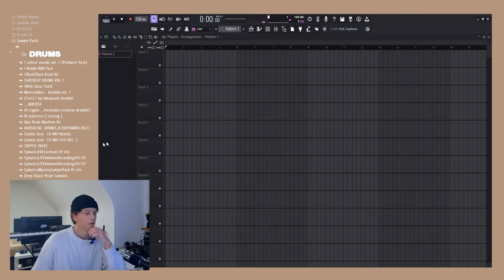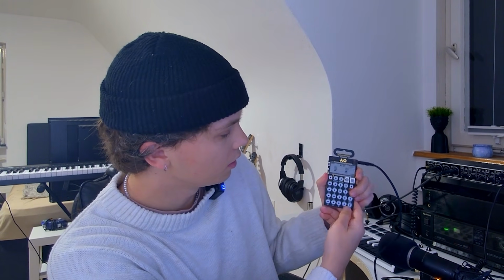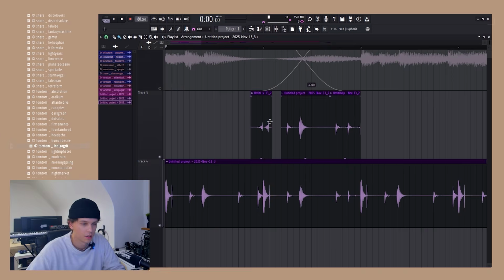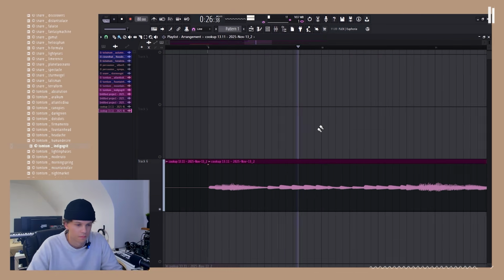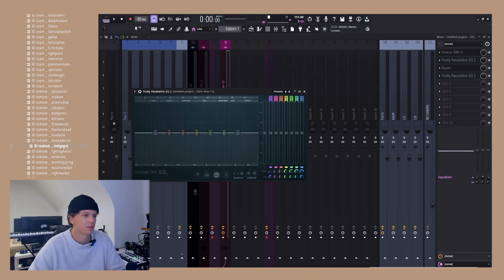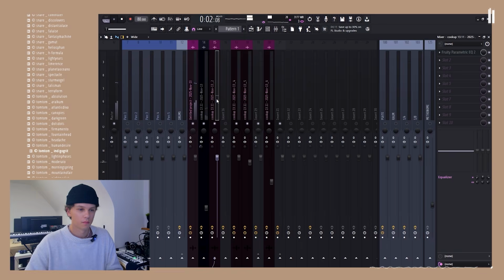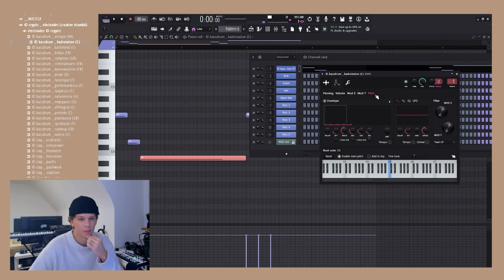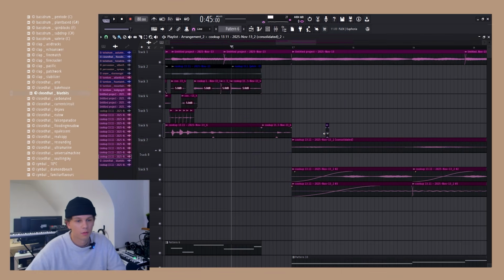How To Make Dreamy Synth Samples For SZA | Live Cookup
Watch me making a beautiful R&B sample in the style of SZA's Ctrl, Frank Ocean, ... from scratch, experimenting analog synths and instruments!

Time Stamps:
0:00 Intro
0:35 Pocket Operator Drums
1:29 Synth Chords
4:39 Recording The Drums
5:55 Synth Layers
9:25 Guitar
11:39 Processing
18:31 Arrangement & Details
22:31 Final Sample